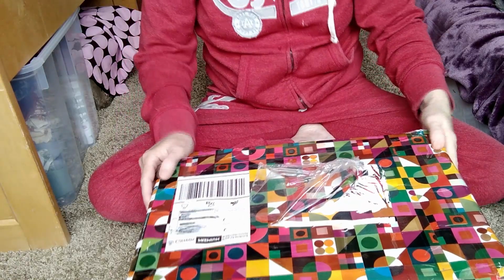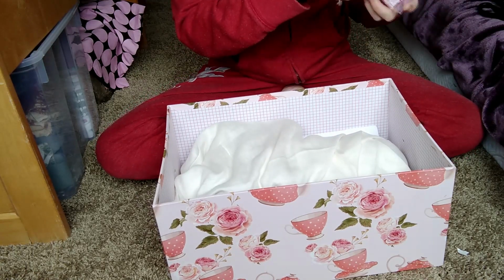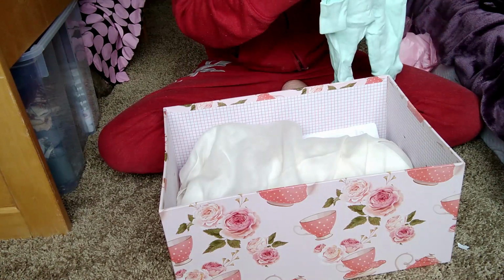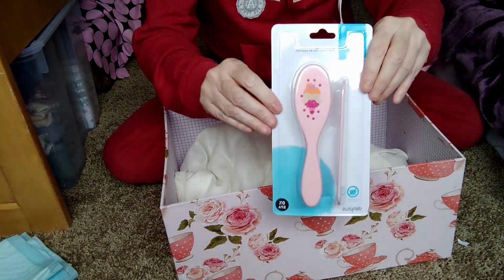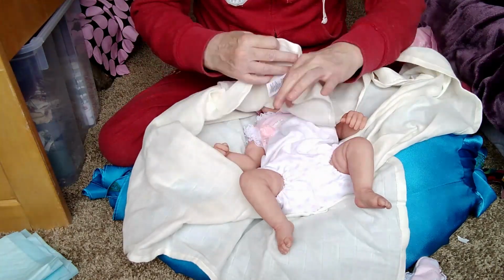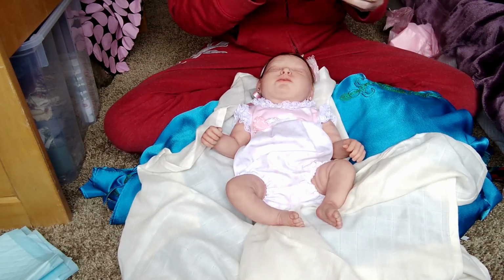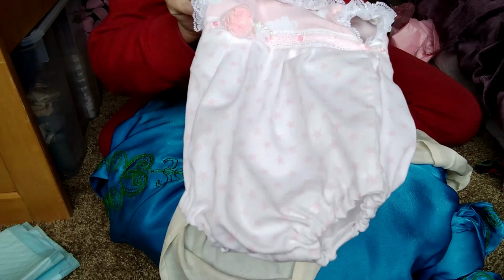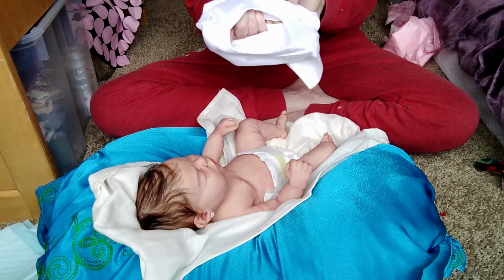Full silicone Drink and Wet baby Gemma by Art Will, rooted, painted by Gemma Fuertes Alvarez.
sculpture by Will Art , painting and rooting by Gemma Fuertes Alvarez.